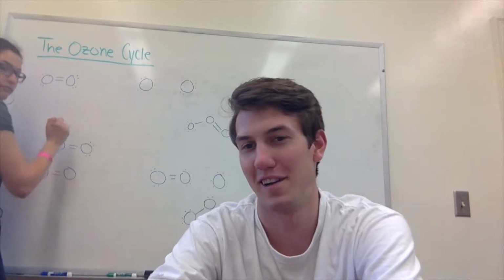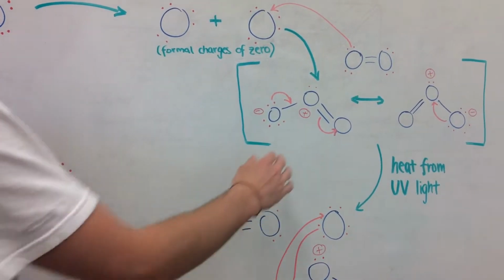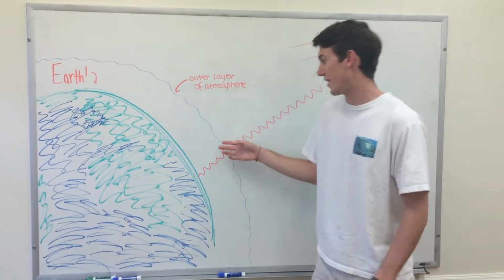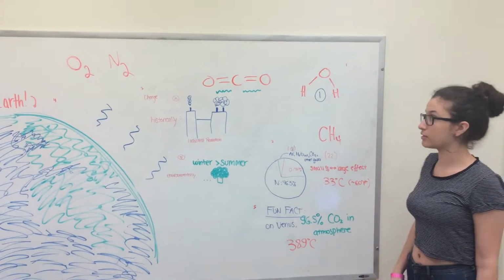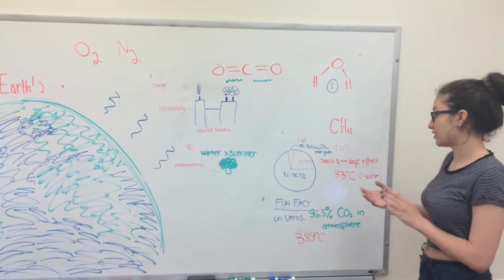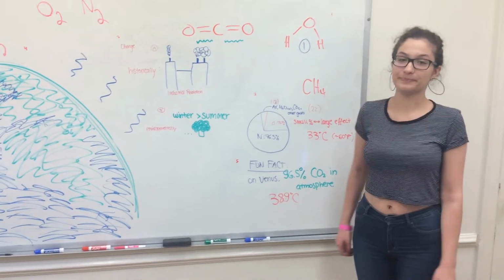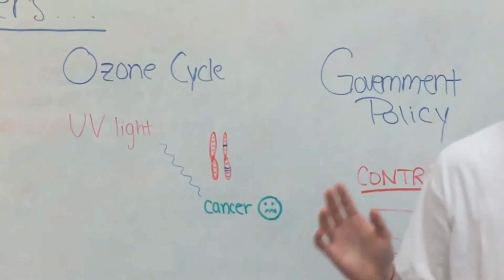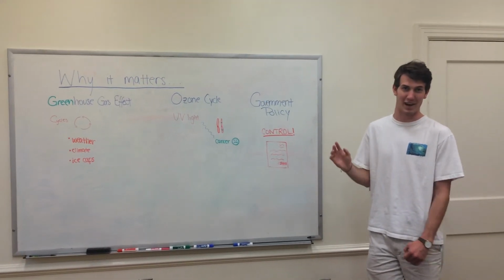The Ozone Cycle and Greenhouse Gas Effect 1